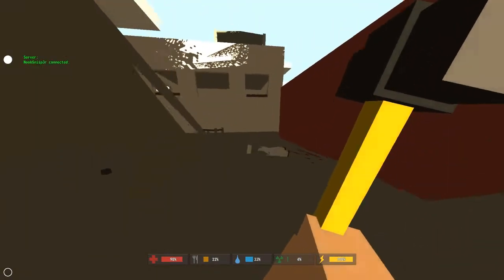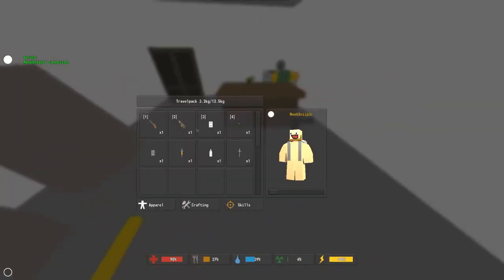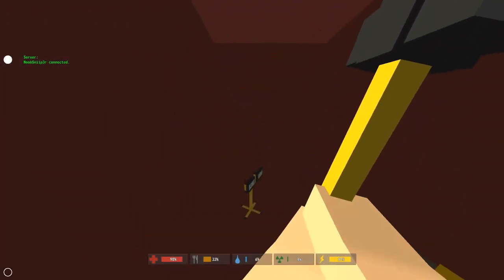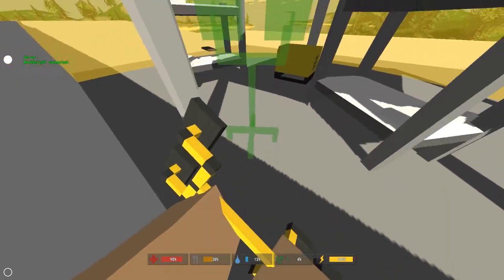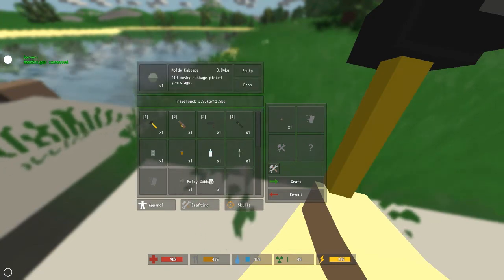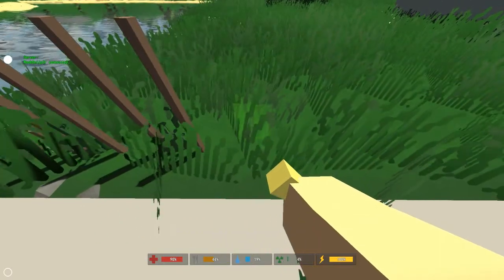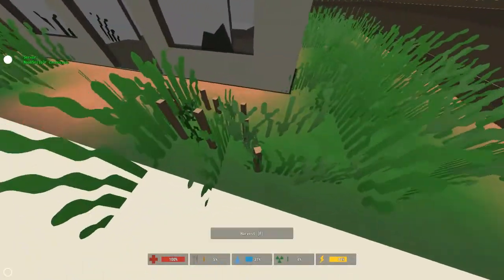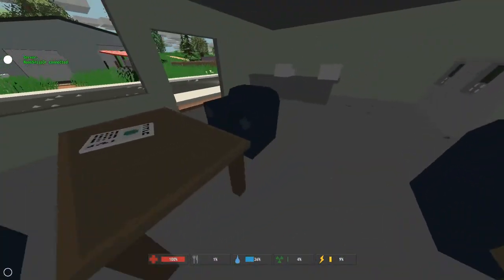Let's Play Unturned Episode 2 - Defending Alberton from Zombies!!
Unturned is a first-person zombie horror survival game. It is a fun, yet challenging game and its content is very in-depth. Definitely check it out on the Steam